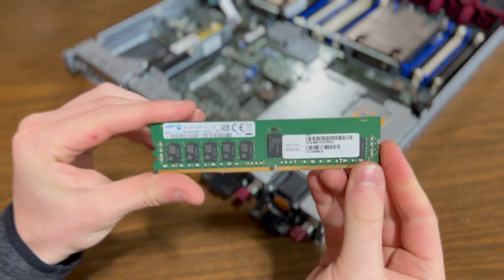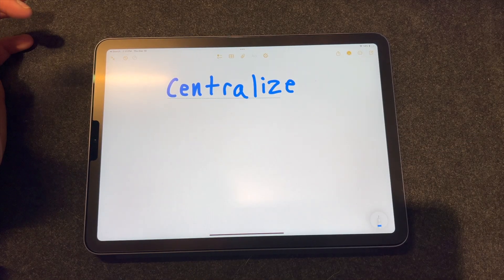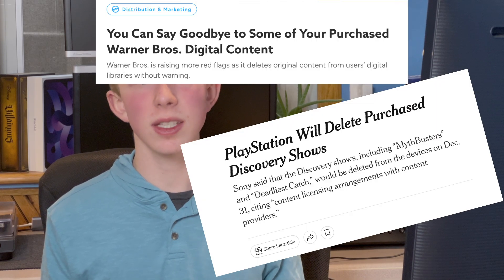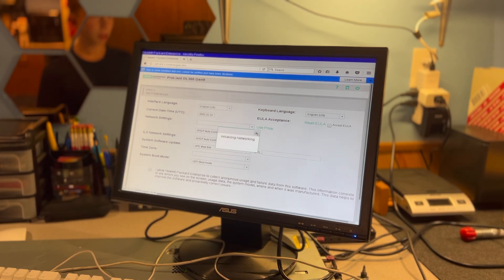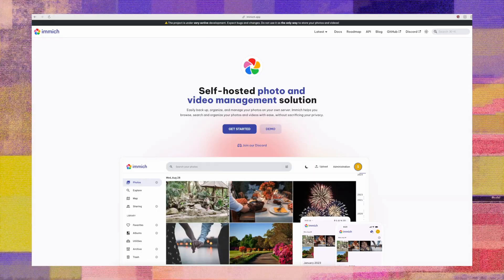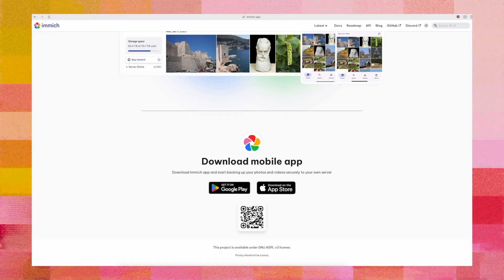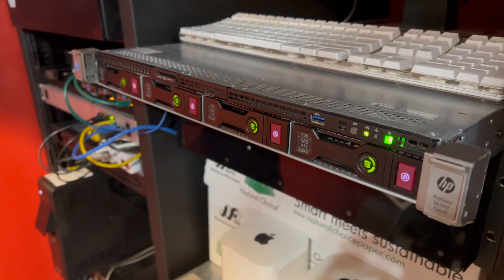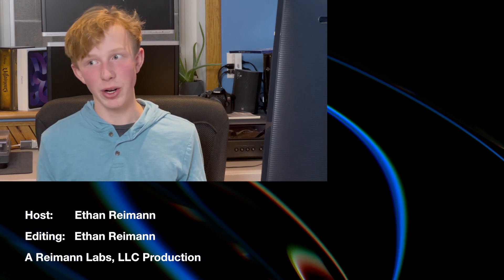A New Central Server for my HomeLab: An Overview Video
With this being my first upload in over a year, I wanted to make sure I was back with something exciting, and hope this takes that ticket. Over the last four months I have been putting together a new central server for all of my data and HomeLab apps, and I recorded the process. This video is a quick recap of almost everything that happened along the way, and all the mistakes I learned from as well. Thanks for watchin'!

˚Model: Apple M3 MacBook Air
˚CPU: Apple M3
˚RAM: 24GB
˚OS: MacOS Sequoia